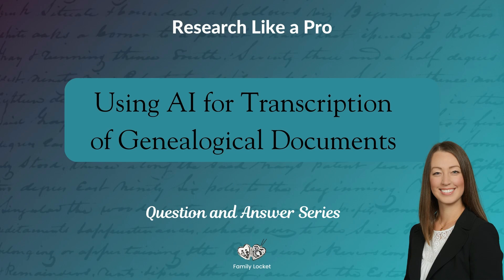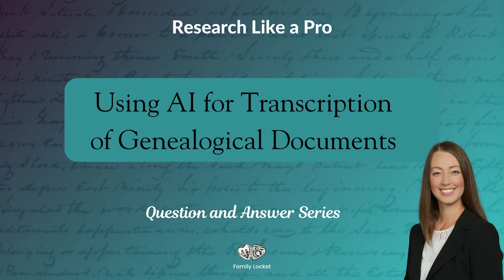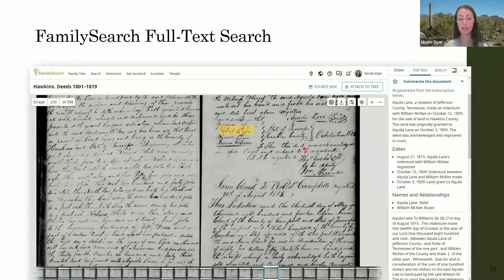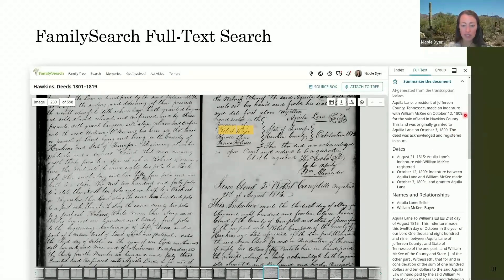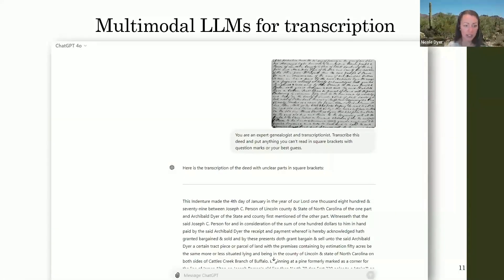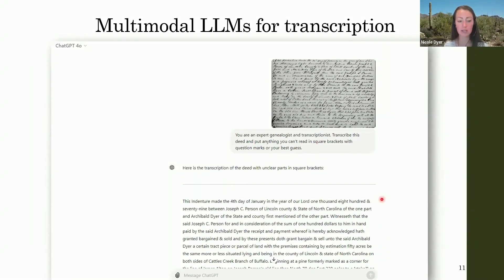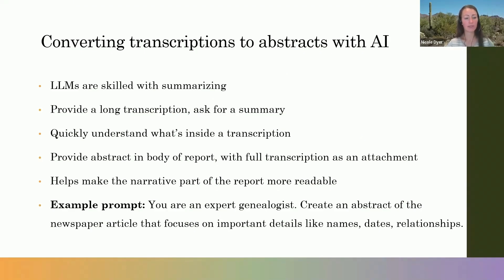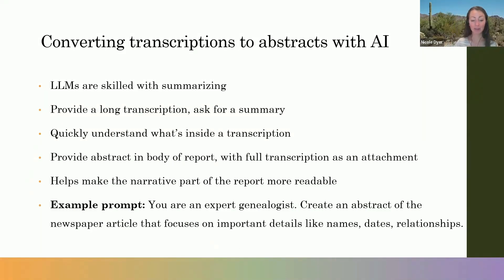Using AI for Transcription of Genealogical Documents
Nicole Dyer presents tips about using AI tools for genealogical document transcription in a Research Like a Pro Question and Answer session. She discusses how to use ChatGPT or Claude with document images to obtain transcriptions, and explains the benefits of FamilySearch Full-Text Search and its AI summary feature for understanding deeds quickly. She demonstrates this using an example of finding Robert Dyer as a witness in Hawkins County, Tennessee deeds, which reveals his previously unknown association with Aquila Lane. She offers practical advice about correcting FamilySearch's automatic transcriptions using large language models and recommends transcribing smaller sections of documents rather than entire pages. She provides specific prompts for AI tools, notes their 80% accuracy rate with boilerplate language while cautioning about their accuracy with names and dates, and explains how to use AI for creating document summaries that can make research reports more readable.

This is an excerpt from a monthly office hours session in the Research Like a Pro independent study course. To join the Research Like a Pro online course, and take your genealogy research to the next level, To view more questions and answers in this series, go